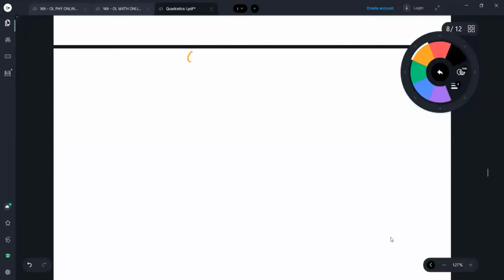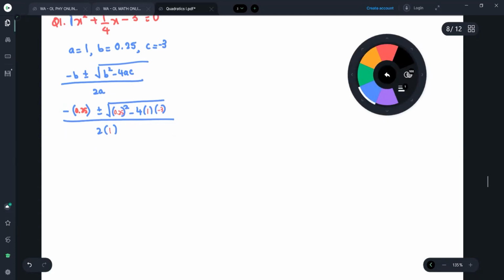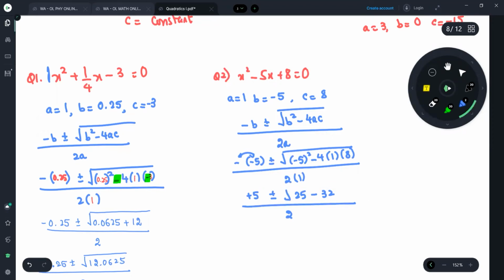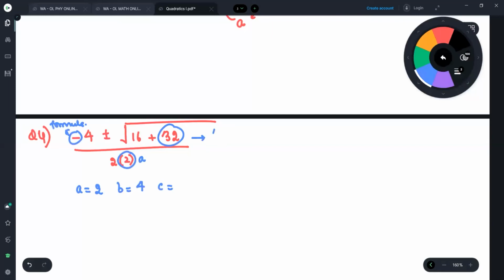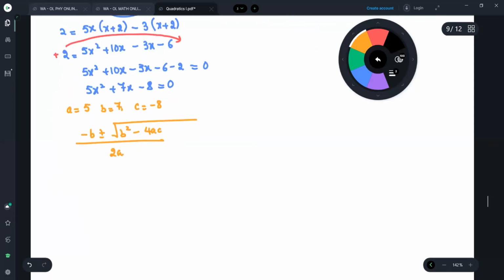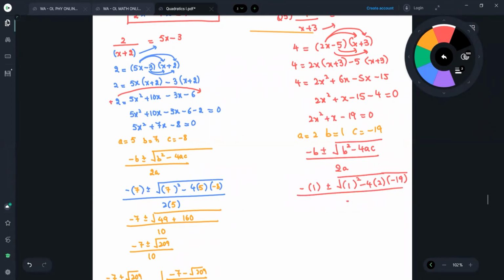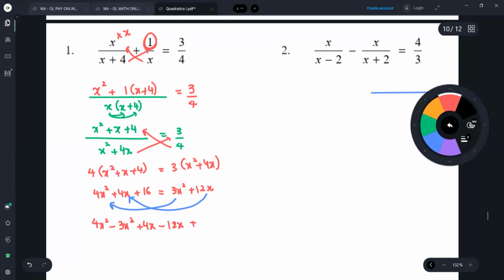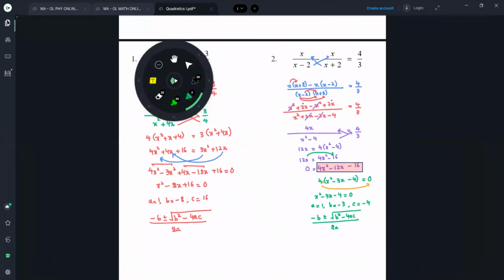QUADRATIC FORMULA - GRADE 9